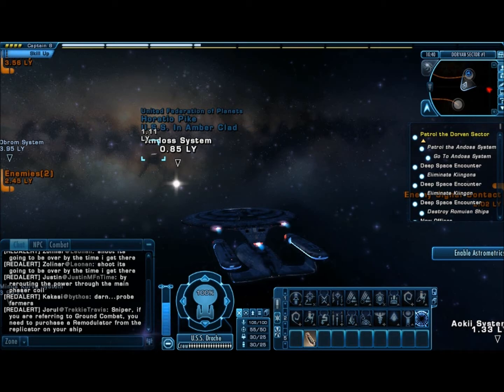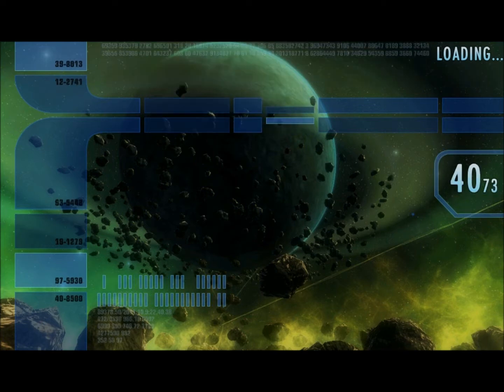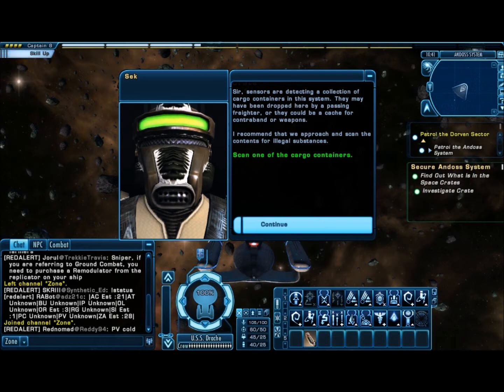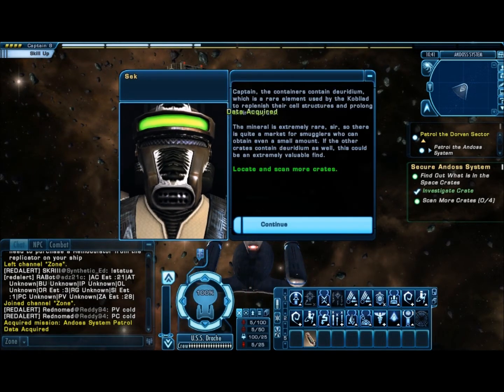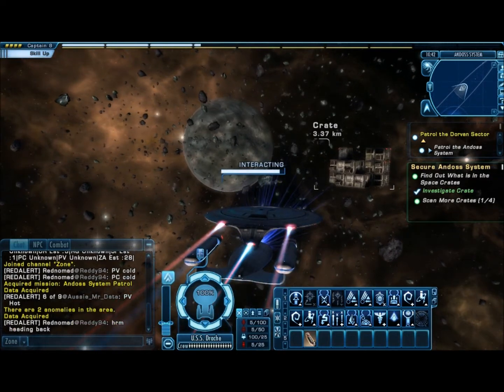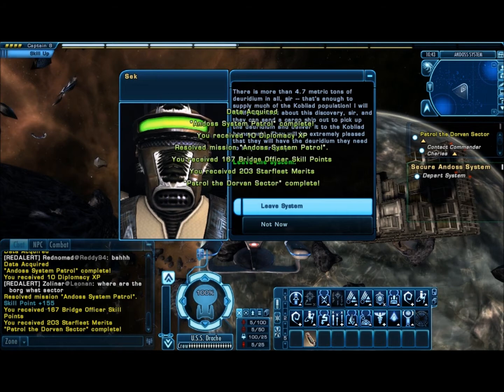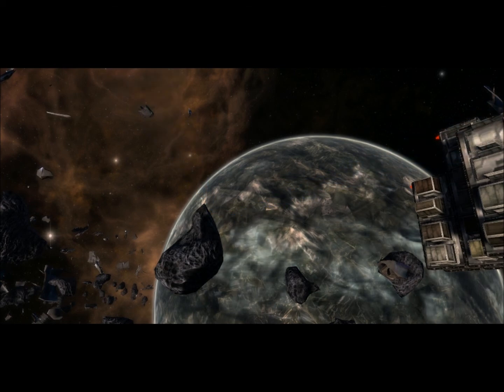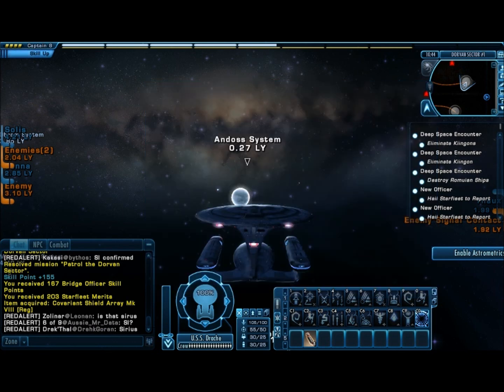Let's play Star Trek Online - Starfleet - 341a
Into the final area for this patrol route, and here we have to scan some crates that someone left behind for whatever reason.